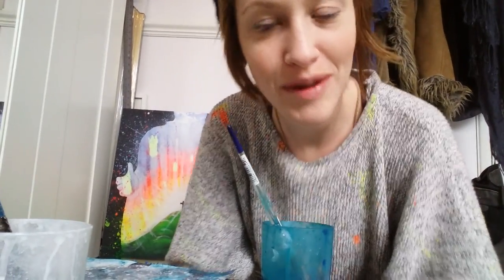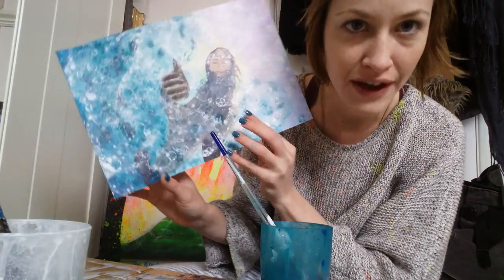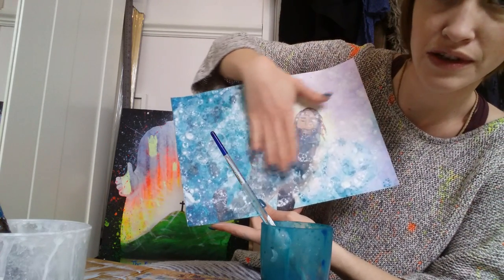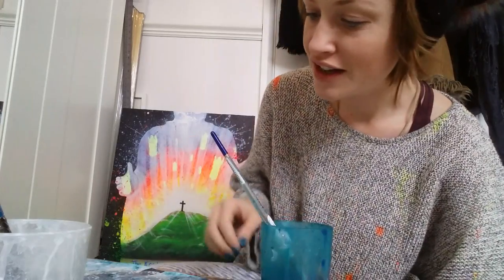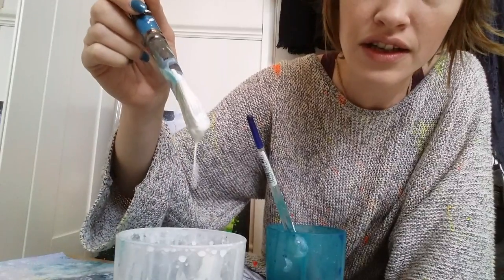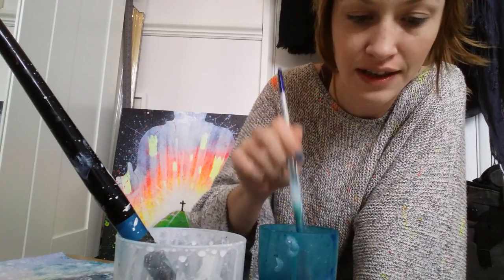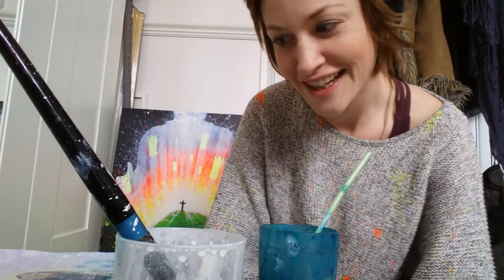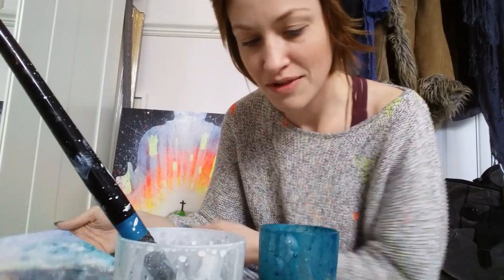Bubble painting tutorial (not yet woken up but it's so much fun!)